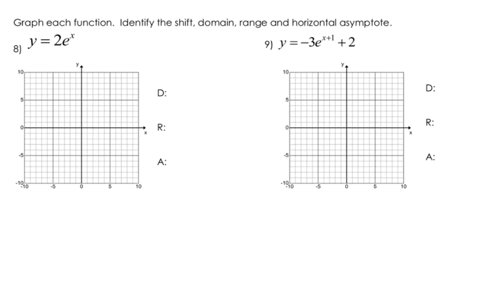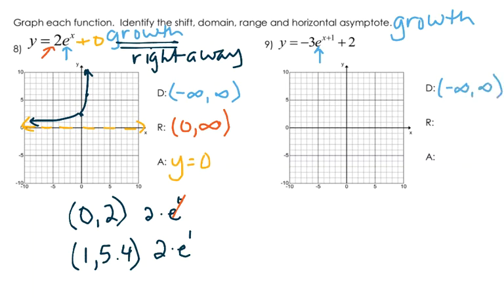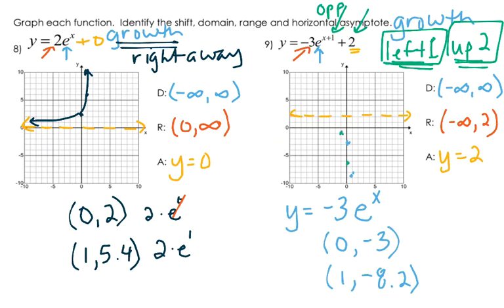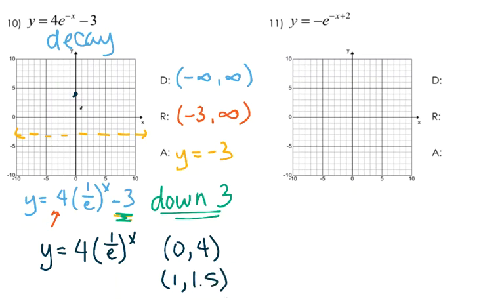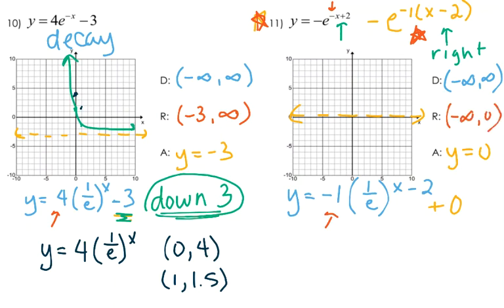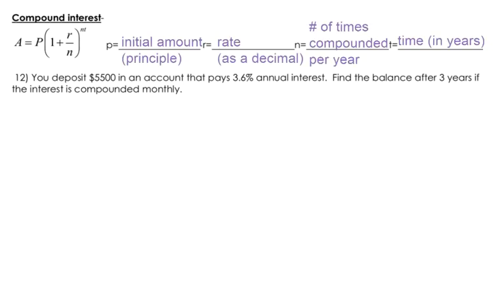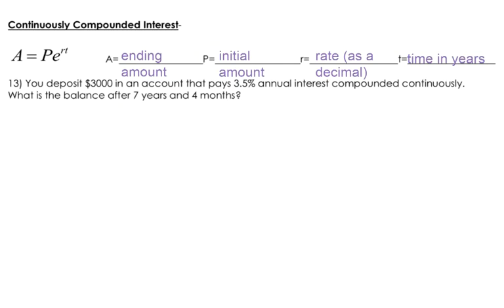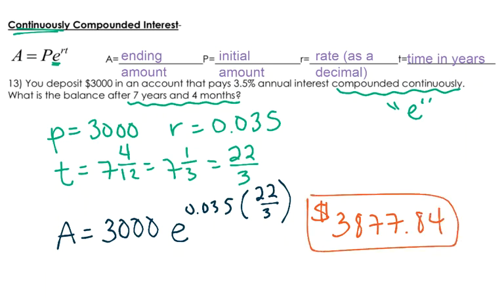4.3 Functions with 'e' Notes Part 2